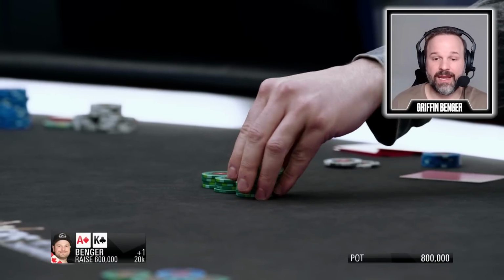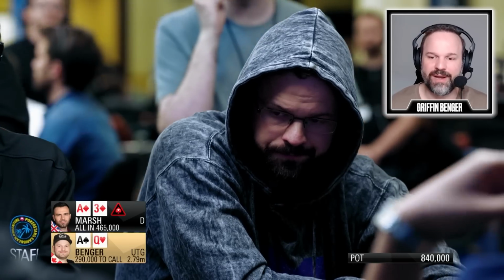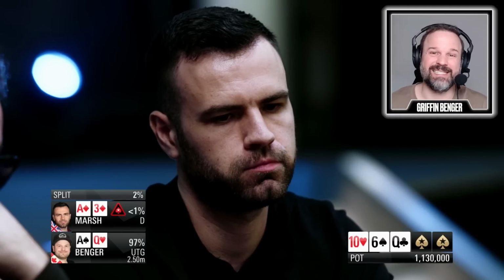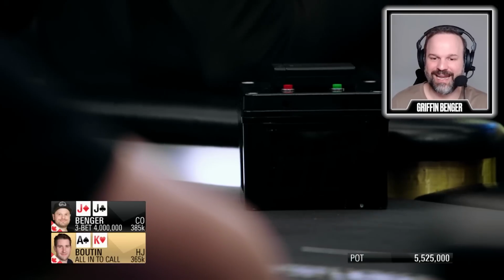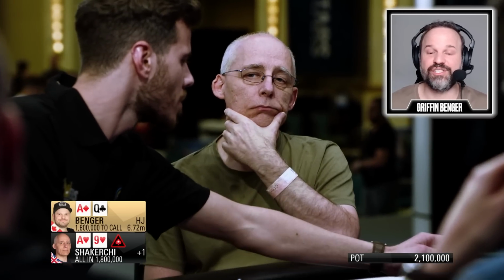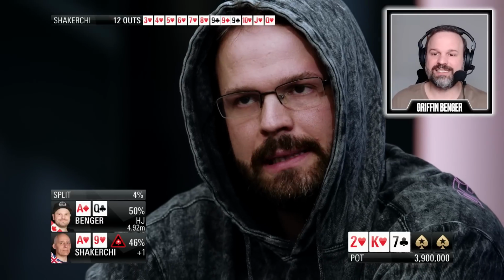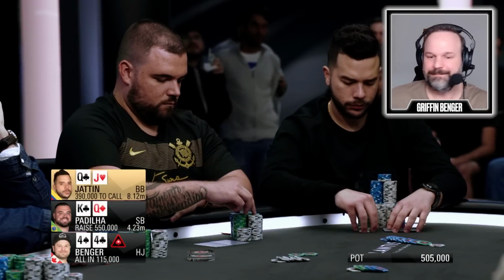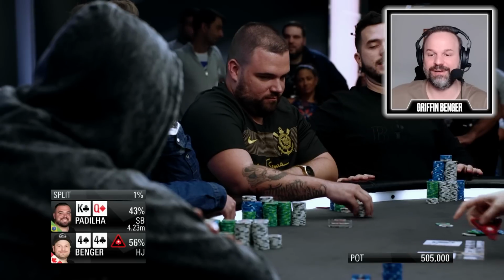Griffin Benger's guide on cashing a PSPC 2023 ♠️ PokerStars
PSPC 2023 is finally back! In this video, poker pro Griffin Benger goes over some of his hands from the PSPC back in 2019. Watch this video to prepare yourself for your next tournament!

PokerStars is home to the best (online) poker events. Every year we run the best online tournament series in the world. We also host the best weekly tournaments, plus many more every day of the week. PokerStars is the only place where you can watch and play against Team PokerStars Pro - our group of elite pro players. Between them they have scores of World Series bracelets, EPT and WPT titles and more, adding up to millions in winnings.

On our channel, you’ll find livestreams of our biggest poker tournaments, highlights of the European Poker Tour (EPT) and series like Big Game and The Shark Cage. But we will also walk you through poker strategies of our pro-PokerStars, give you poker tips, show you how to play poker, show you the best (and worst…) poker hands and we will line up some of the best poker moments for you. There's no better place to learn and play poker than with PokerStars.

♠️ Curious about what you can expect on our channel?
(Live/online) tournaments year-round

♦️ Are you Portuguese, French or Spanish-speaking? Check out the Brazilian, UK, French or Spanish PokerStars YouTube channel: